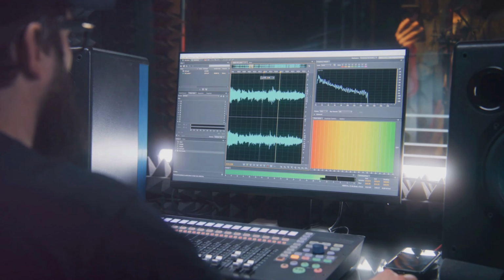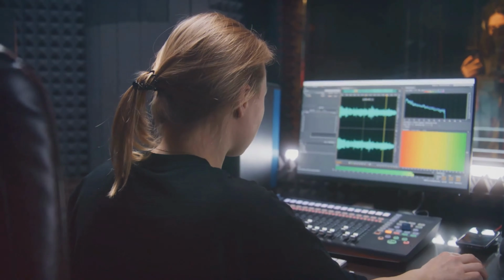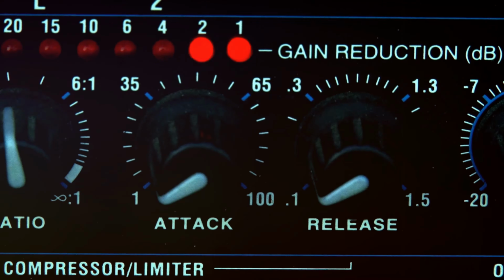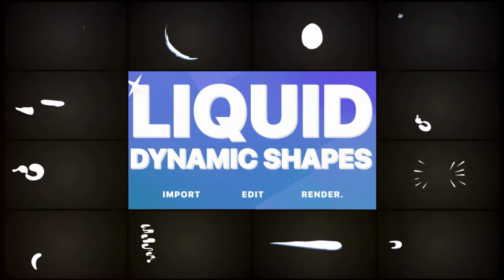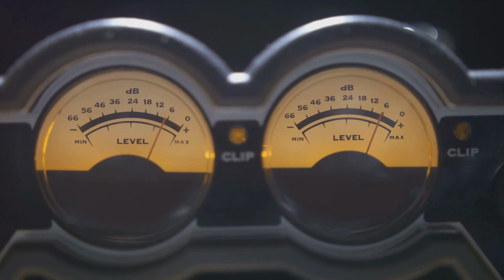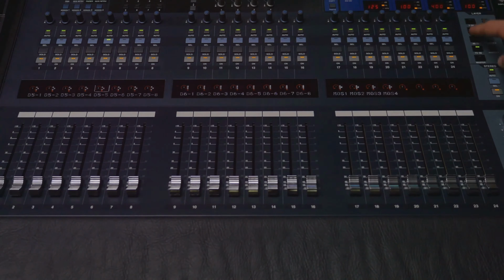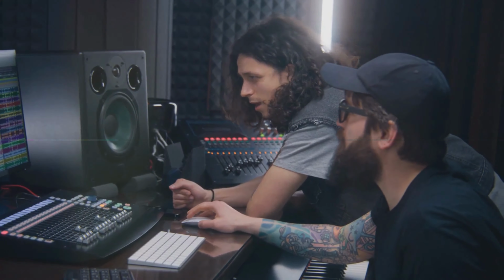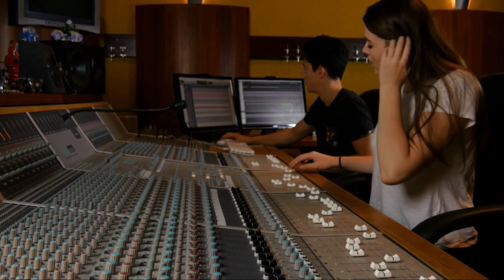Dynamic plugins for DAW,s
Dive into the heart of music production with our latest explainer video on dynamic processor plugins within Digital Audio Workstations (DAWs). Whether you're a budding music producer or a seasoned audio engineer, understanding the pivotal role of dynamic processors is key to mastering the art of sound.

- **The Essence of Dynamic Processors:** Uncover the critical tools that breathe life into your music, from compressors and limiters to expanders and gates.
- **Functionality Explained:** Learn how these tools manage volume levels, enhance clarity, and ensure every note is perfectly placed in your mix.
- **Deep Dive into Compressors:** Get an in-depth look at how compressors work to balance your tracks, making your music sound cohesive.
- **Exploring Limiters, Expanders, and Gates:** Discover how each processor shapes your sound, from preventing distortion to enhancing dynamics and eliminating unwanted noise.
- **Practical Applications:** See these processors in action within a DAW environment, transforming a flat mix into a vibrant soundscape.
- **Expert Tips:** Gain valuable insights on how to use dynamic processors effectively in your projects for maximum impact.

🔊 Whether you're looking to polish your productions or dive deeper into the world of audio engineering, this video is your gateway to harnessing the full potential of dynamic processors. Join us as we explore these essential tools, providing you with the knowledge and inspiration to let your creativity flourish.

👉 **Watch Now and Transform Your Sound!** Let's shape the sounds of tomorrow together.